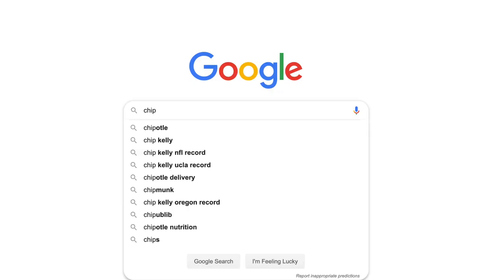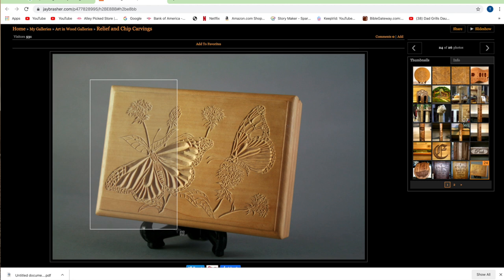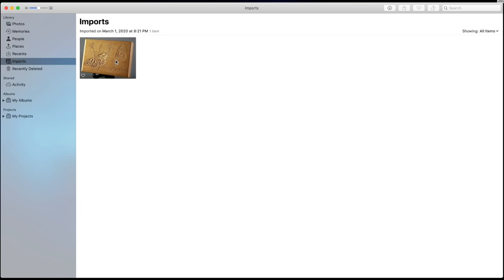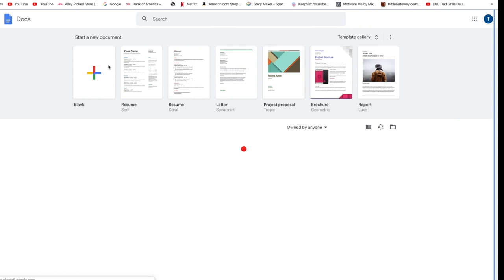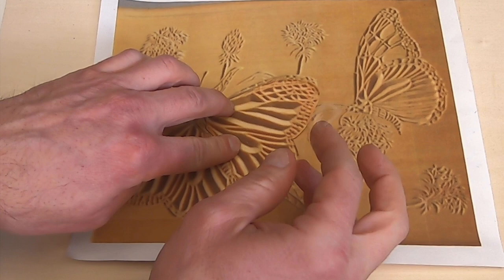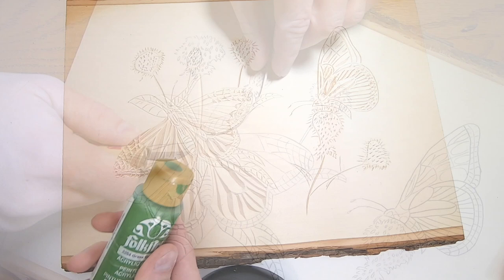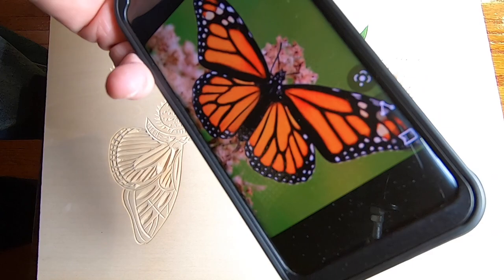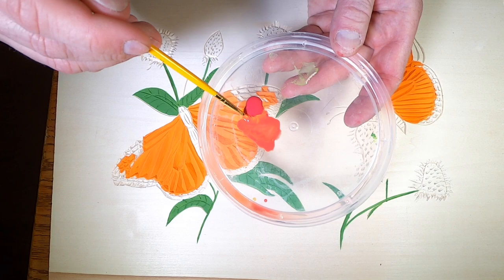Wood Carving from a Google Image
How to make a pattern for your project from a Google Image. In this video, I find a picture on google, then use a computer to enlarge and manipulate it. Print it out, then use graphite paper to transfer this image to wood. Then I carve the image into a piece of bass wood with a carving knife. In the end, I paint the 2 butterfly and flower images onto the wood.